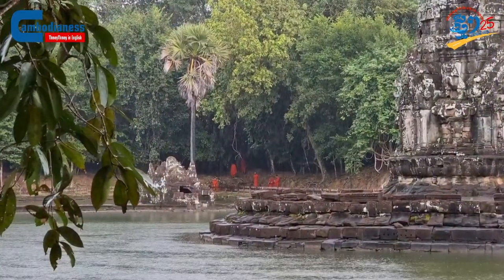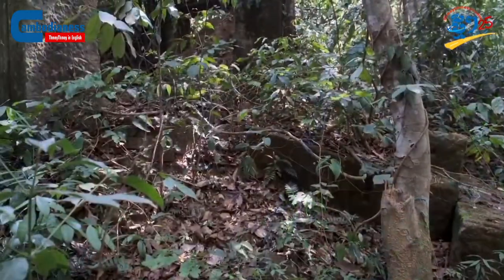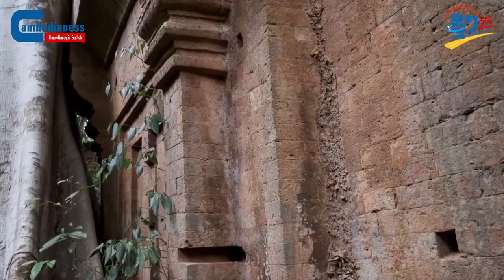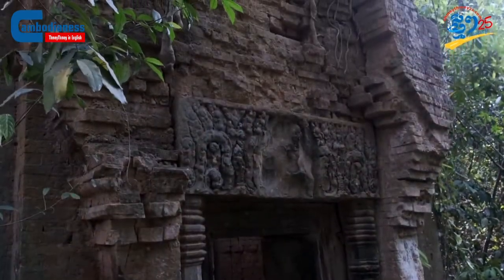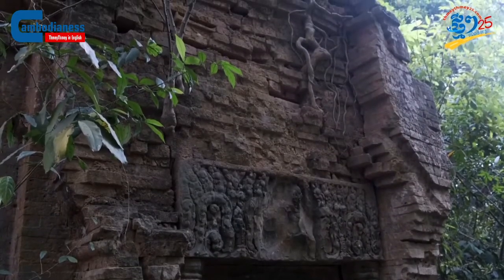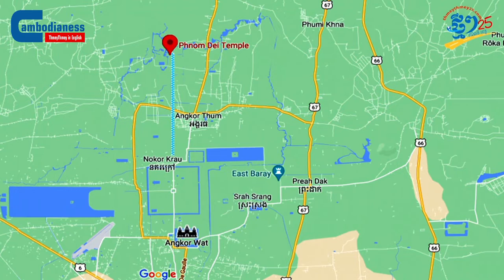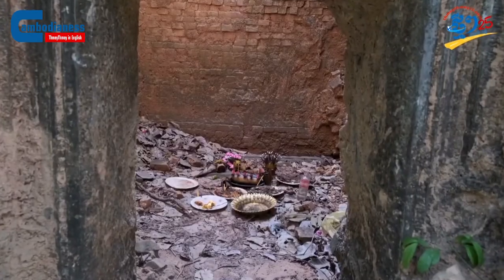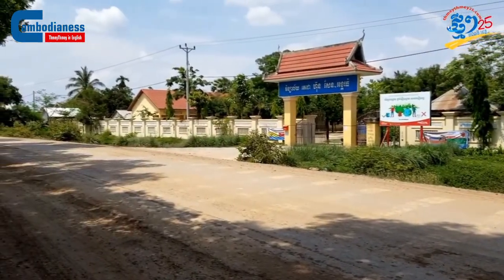Phnom Dei Temple: An Ancient Stone Workshop?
When traveling to a hill, where the local people usually call Phnom Dei or Phnom Bei (Mount Dei or Mount Bei), tourists and worshippers alike would definitely encounter a large unfinished status of a religious figure resting under a shelter, yet very close to a soaky wet tropical forest soil along the trail of the mountain.

A little further away from the statue, visitors would encounter the building built in the middle of a dense forest. The temple of Phnom Dei is approximately 20 kilometers north of the provincial city of Siem Reap. This temple, while facing east, a typical architectural practice in this area, is built from clay bricks and there are laterite stone walls surrounding the perimeter. However, as for material choices, the gate frames, vertical pillars, and lintels are formed from limestone.

Instagram Dei Temple: An Ancient Sculpture Factory?